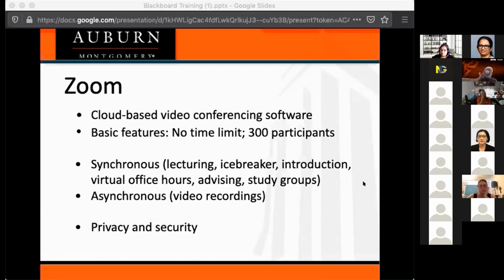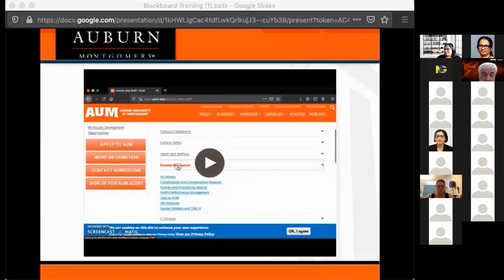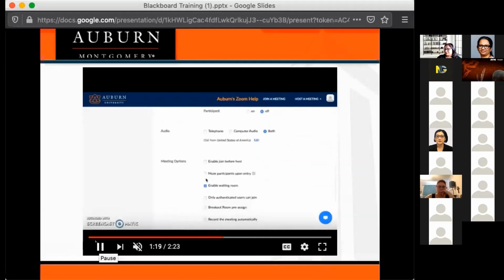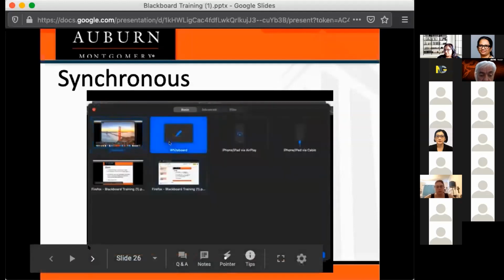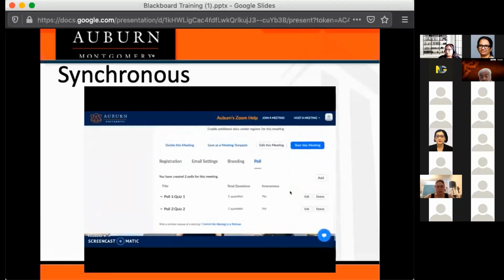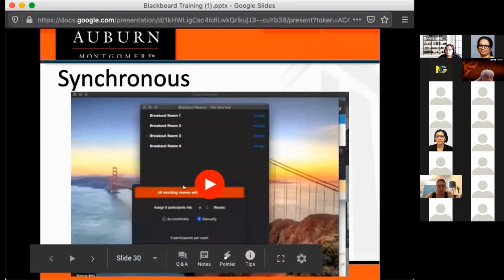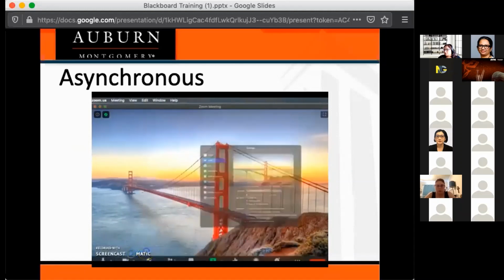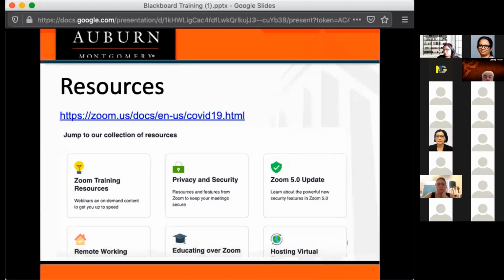FDI Session: Course Interaction and Social Presence (pt 4), June 17, 2020.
Part 4: Synchronous and Asynchronous Zoom sessions with Q&A for FDI Session